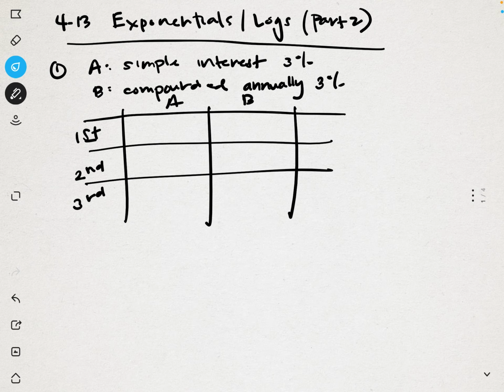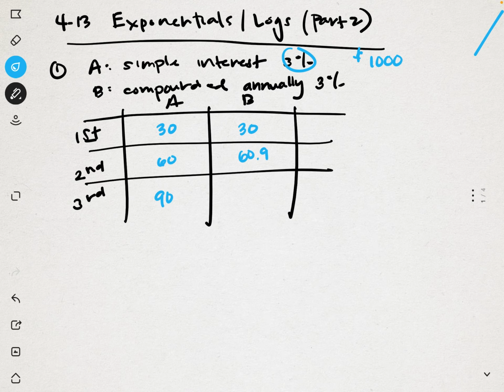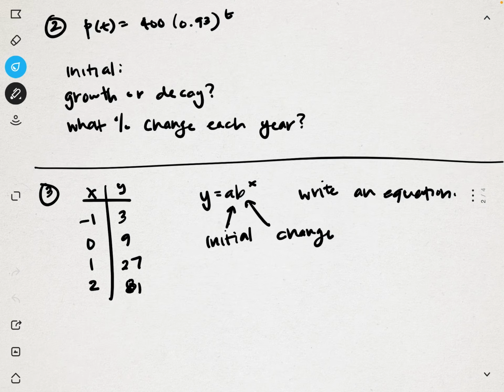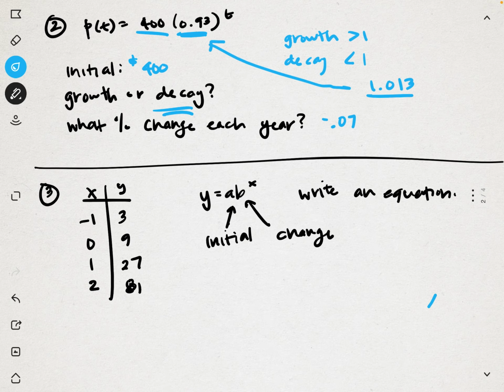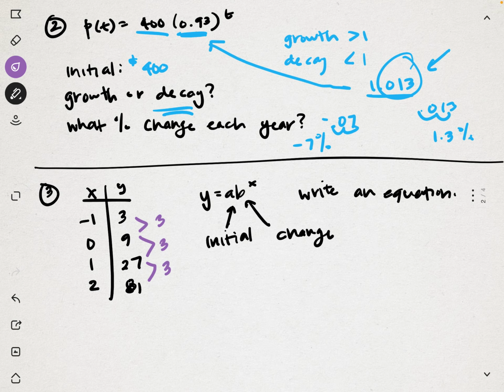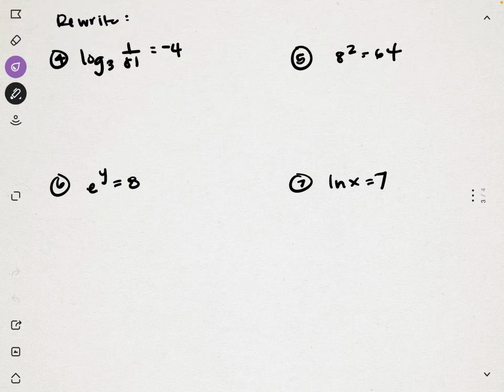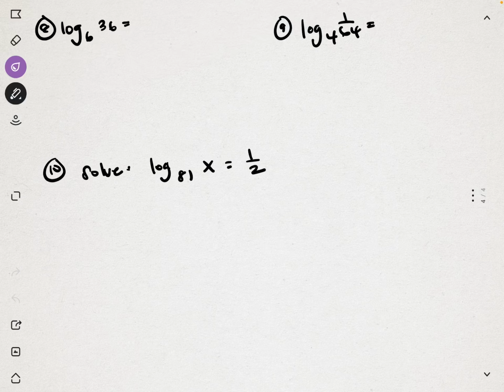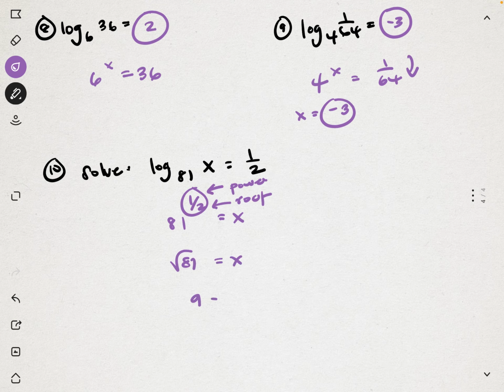4-13 Exponentials and Logs Part 2 (Algebra 2)